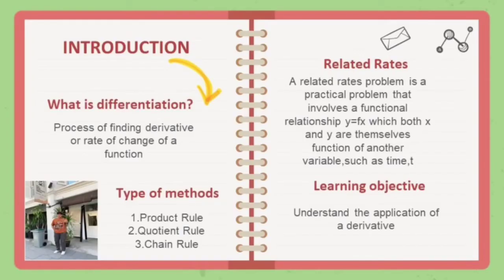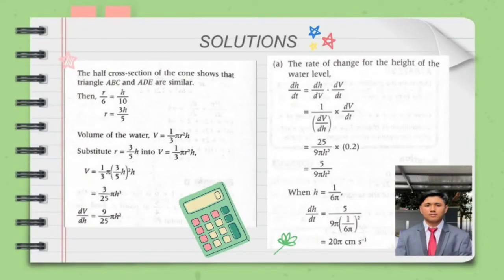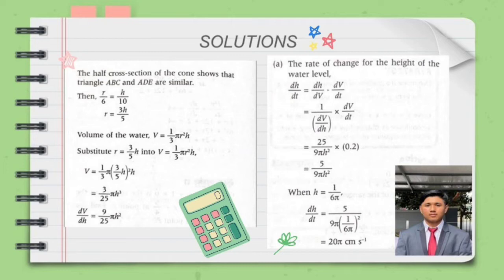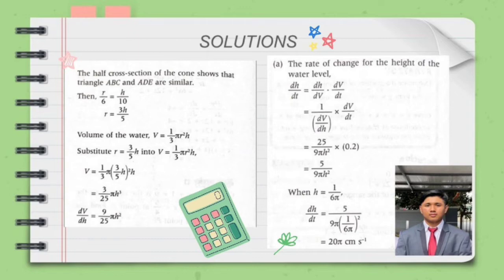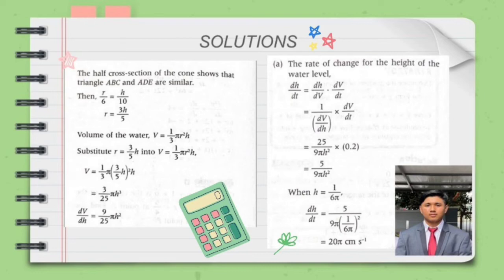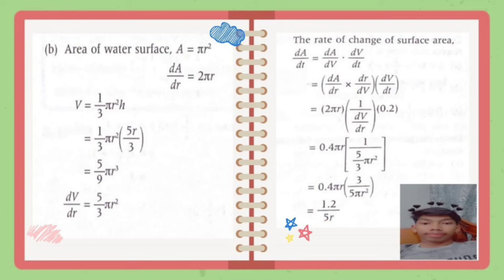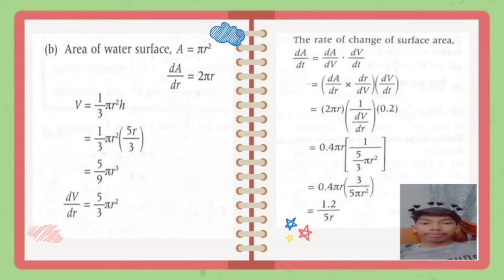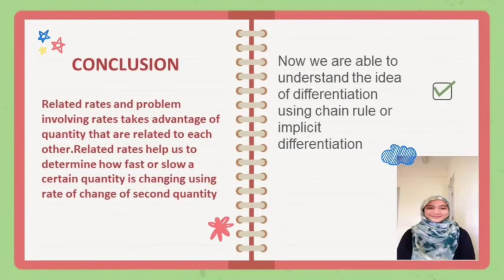MAT 183 ASSESMENT 3 2021